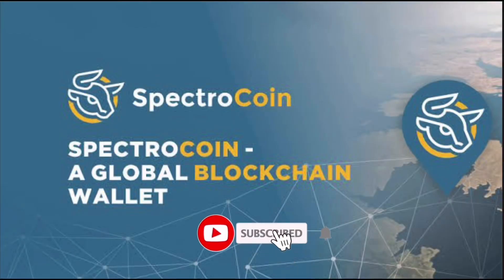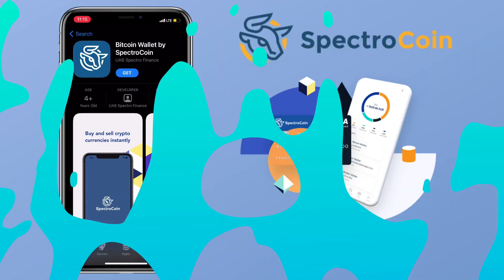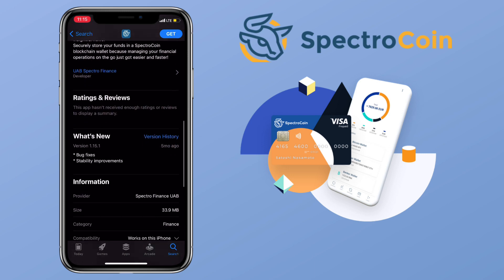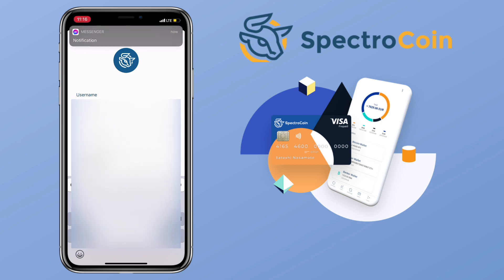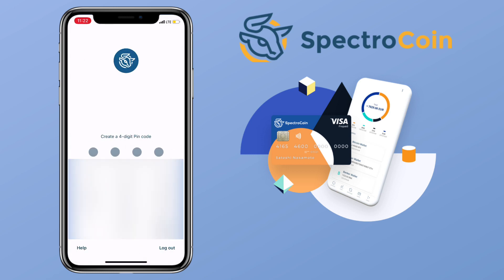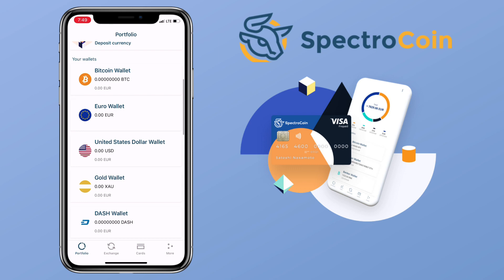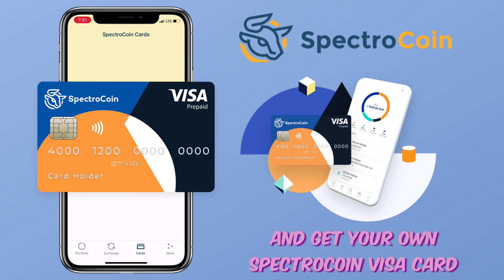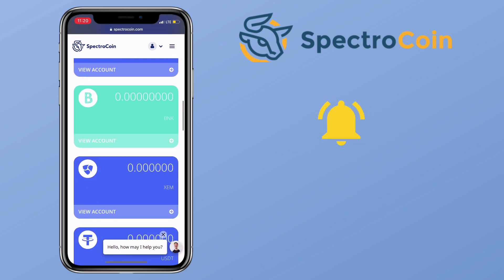Spectrocoin BITCOIN WALLET Review | Buy and Sell CRYPTOCURRENCIES instantly! | App Tutorial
Here’s a video tutorial how to install SpectroCoin bitcoin wallet. In this review, I will show you how it looks like and its available features (buy, sell, store & exchange cryptocurrencies).

They also offer SpectroCoin Visa Card where you can use to withdraw your crypto assets in 30+ million ATM machines and purchase to 25+ million online shops worldwide!

This is a sponsored post, but all the views and opinions are personal.